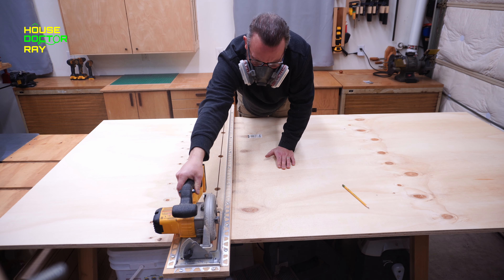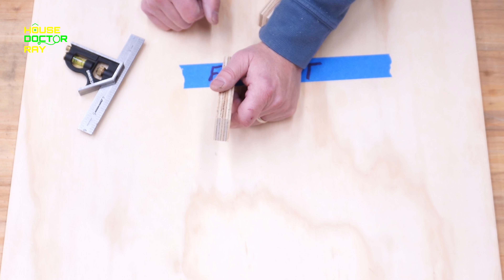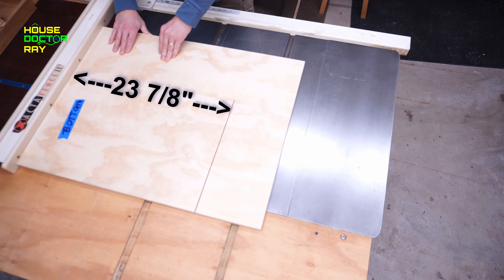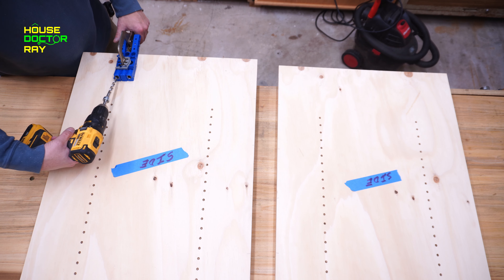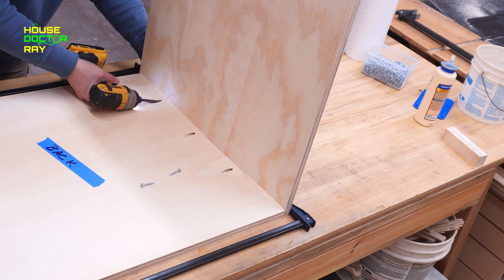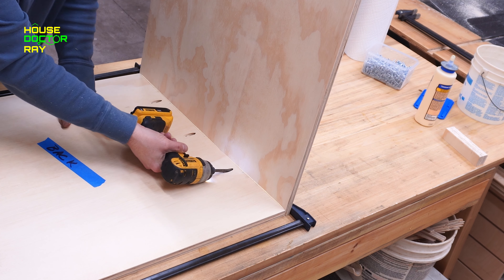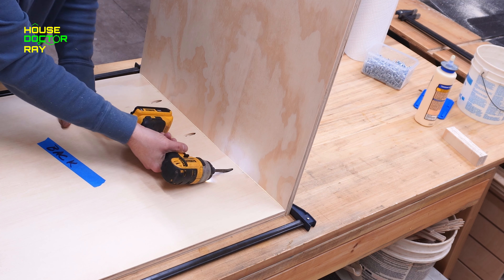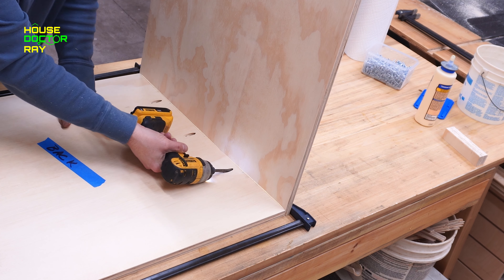Modular Mobile Workshop Workbench Cube: Build the Foundation & Add Adjustable Shelves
Learn how to build the basic module of the Modular Mobile Workshop Workbench Cube system and customize it with adjustable shelves for versatile storage. This video provides detailed instructions for constructing the homemade diy garage workbench cube and connecting multiple units for a complete workshop setup.

This is part 1 of the series showing four different ways to use these mobile workshop cabinets.  Other videos in the series have drawers, router table, and a flip top tool platform.

workbench leveling casters
full extension drawer slides
chain bolt
router plate
Kreg pocket hole jig
Kreg 720 Pro
pocket hole screws fine
pocket hole screws coarse

Problem solver tee
Premium problem solver tee
Blacksmith tee, women's
Blacksmith tee, men's

00:00 Modular Mobile Workshop Workbench Cube
00:16 Building the basic cube
03:05 Drilling shelf pin holes accurately
06:08 Leveling casters
06:57 Installing doors
08:32 How to connect cabinets
09:25 Other Modular Mobile Workshop Workbench Cubes